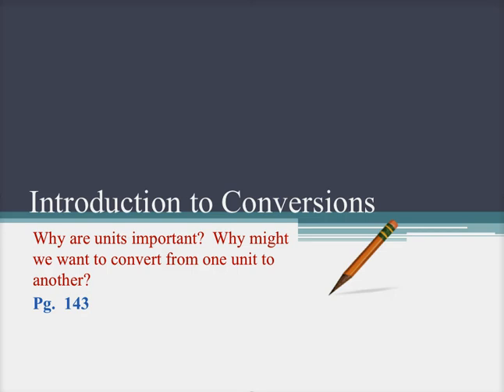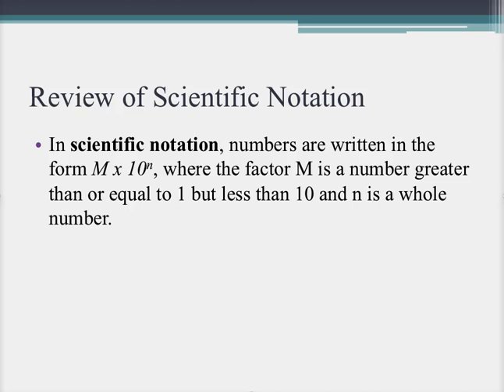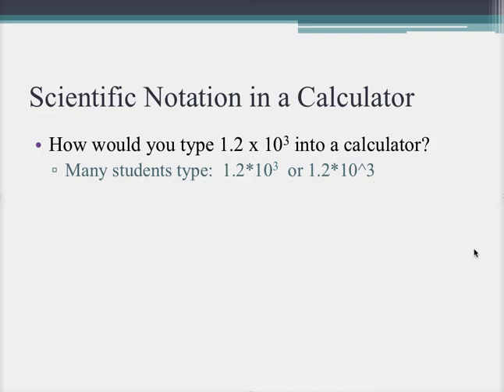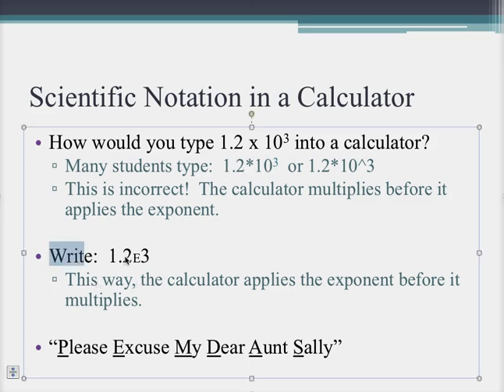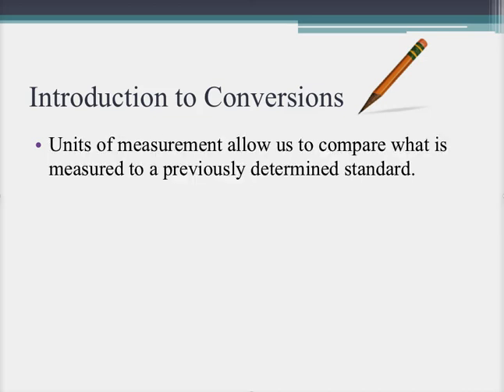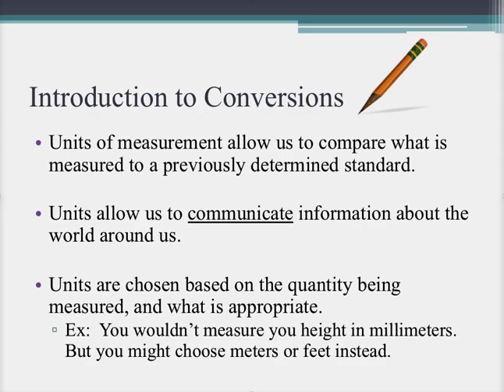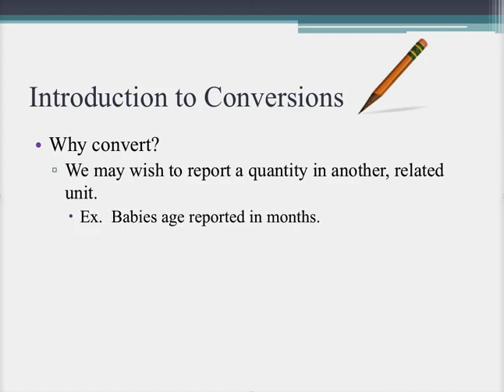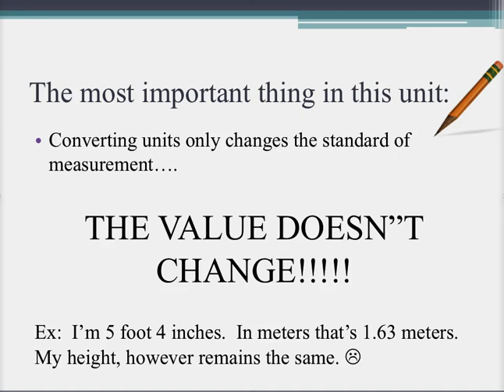Video #1 - Introduction to Conversions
First lecture for Unit 6: Stoichiometry for Ms. Sanner's NHS Chemistry Classes.